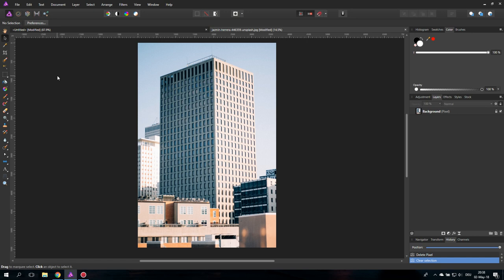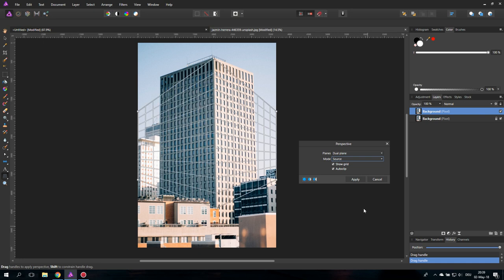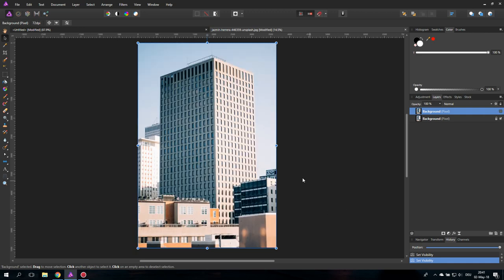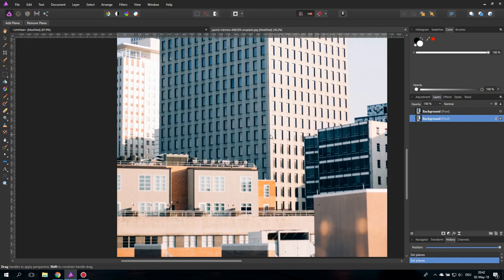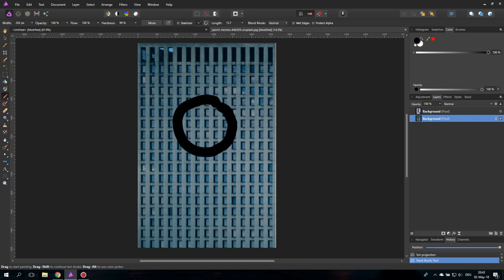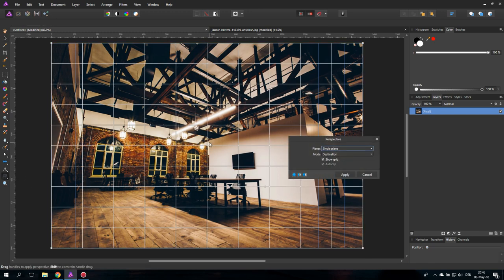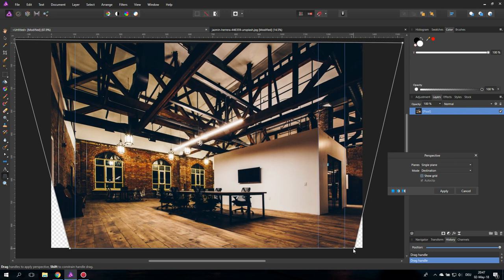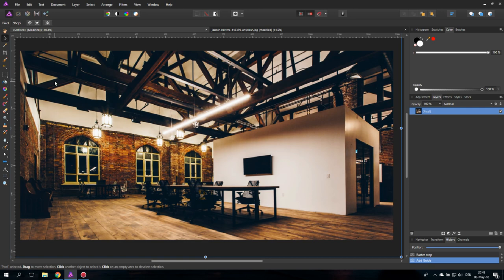Affinity Photo - 4 Perspective Tools explained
Today we are going to have a look at 4 different applications of Perspective Tools in Affinity Photo.

You can use them in a wide variety of ways, not just for perspective correction, but also to create new compositions or put new things into your photos. Make photos more dramatic or bring back the zen of a easy situation. So many possibilities.